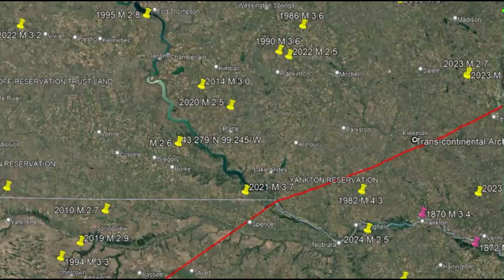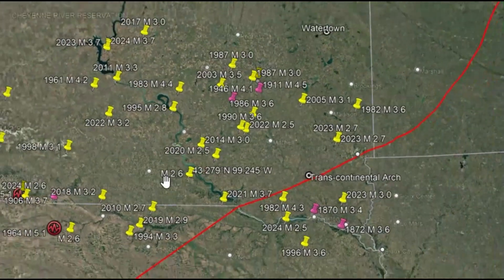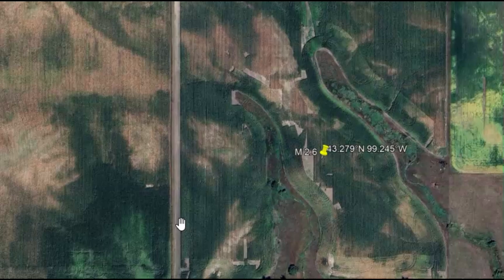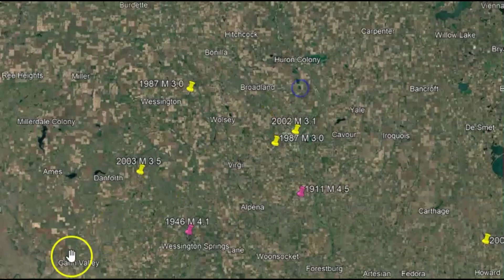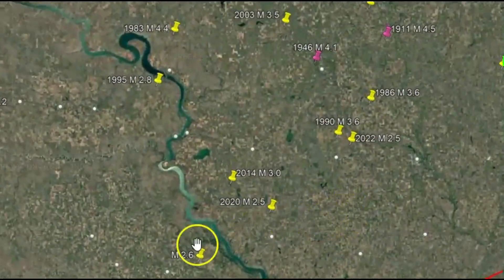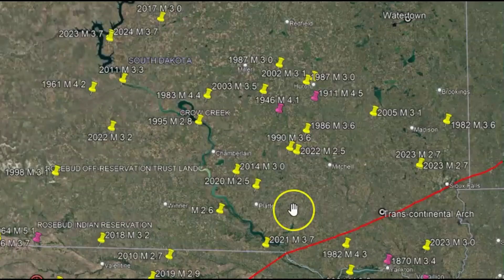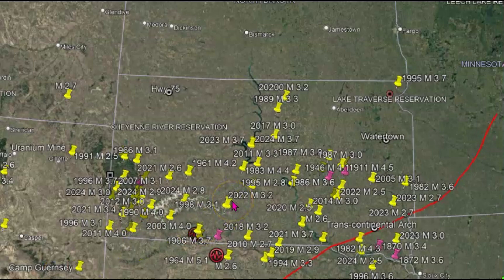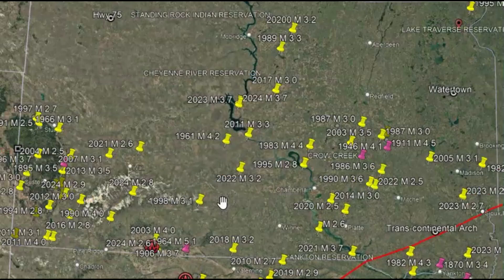ALERT Was South Dakota Recent Earthquakes Caused By Glacial Rebound?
In 2025, one earthquake (magnitude 3.0) was recorded 199 km south of South Dakota’s center. A 2.9-magnitude quake occurred near Rapid City on March 8, 2025.
Glacial Rebound Connection: State Geologist Tim Cowman suggests that quakes like the 2020 Bowdle 3.2-magnitude event may result from “jumps” in isostatic rebound, a process ongoing since the ice sheets receded. These quakes typically cause a brief rumble lasting ~5 seconds with no significant damage.
Inquiries
Mary Greeley

M 2.6 - 11 km NNE of Burke, South Dakota
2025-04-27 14:20:50 (UTC)43.279°N 99.245°W8.0 km depth